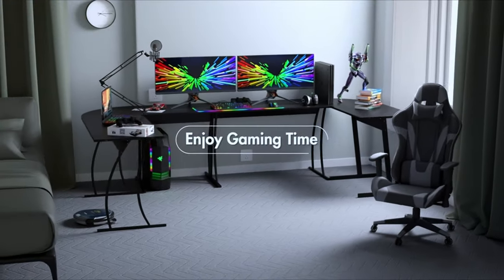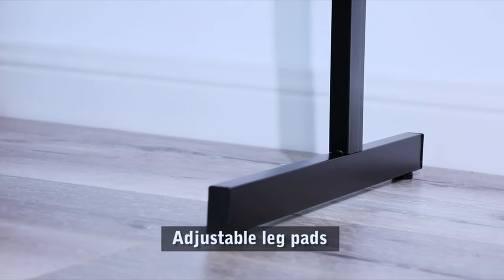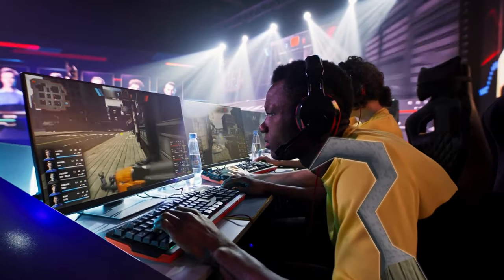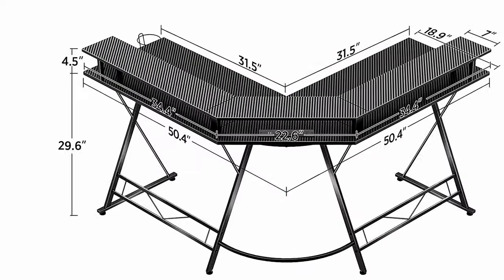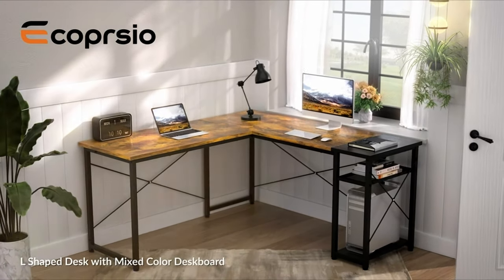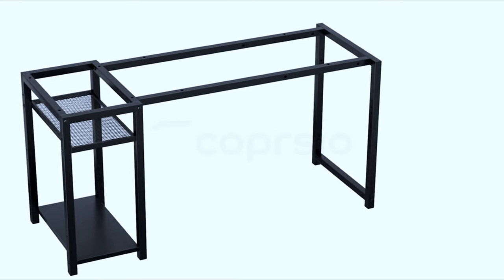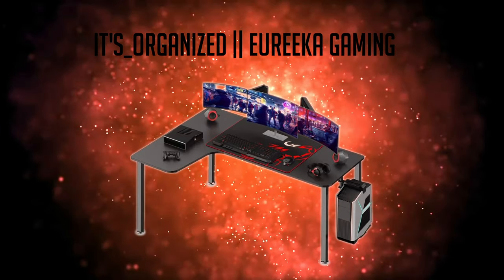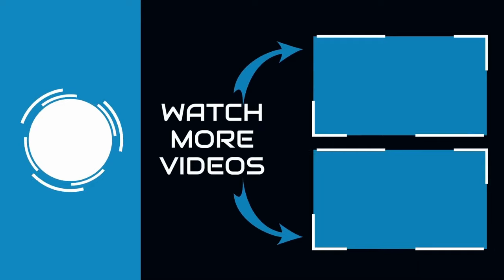Best L Shaped Gaming desks in 2023 | Top 5 | (Ultimate Gaming Setup)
Looking for an L-Shaped gaming desk for your new gaming setup?
Here are 5 crazy good options you can find in 2023.

► 1. It's_Organized

► 2. OSP L-shaped Gaming desk (LED Lights+ Wireless charger)
(closest alternative)

► 3. Seven Warrior Gaming desk (LED+shelves)

► 4. Bestier L-shaped Gaming desk (LED light desk)

► 5. Green Forest L-shaped desk (cheapest)

► Honorable Mention 1: Ecoprsio (Multifunctional desk)

► Honorable Mention 2: Cubi Cubi Diamon (Cheappppp option)

Still confused? Check out the Detailed Blog!

As a gamer myself playing for the past 15 years, I want to say I totally get you.

You want a desk that you can customize its soul.

Yeah!

Like, we want a desk that can have LED lighting for the cool night affect.

It has to Look epic.

And next level features are a must.

Features like:

Monitor elevation, cup holders, and smooth material with awesome colors.

Also, It definitely has to fit at least a dual monitor or 3 right? Of course.

You want an L-shaped gaming desk, that when your done customizing, you will want to sleep in front of all day and night.

One that you will feel proud of showing to others, especially if you are looking for more views in your streaming.

Wait until you actually see the options.

So what about these 7 options?

I handpicked the best 7 options with a focus on price, features, and looks.

And when I say handpicked.

I mean, I looked at more than 500 different options, then narrowed them down to 50.

And then specifically looked for the best 7 out of those 50.

It was not an easy task and it took me quite some time.

But, in the end, I want to make sure I can give you the best desk that will give you the best gamer experience you can ever have.

I want you to get as much of an edge as possible over your competition.

And that's why, later on, I also prepared a guide to pick the best Gaming desk for optimal performance here.

Now, personally, I would consider an L-shaped gaming desk as a corner gaming desk.

Unless you have some next-level idea of how you want to place your desk not to be in the corner.

I'll follow up a little more on this topic in the guide later on.

First of all let me say,

It is a little sad, but it is not easy to find a mind-boggling gaming desk... even in 2020.

This means, that you will have to get a good base, and then build upon it to make your own wicked gaming desk.

That itself has a nice vibe of uniqueness to it though.

Also, to complete your gaming battleship, you are definitely going to need a gaming chair to withstand all the heavy-duty workload on it.

To find the best cheap gaming chairs of 2020 Make sure to check that video on my channel

What to know when buying an L-shaped gaming desk

1. Make sure you have the right amount of space
2. Monitor height on the desk
3. Cable management
4. Customizing your desk
5. Make sure the desk can handle your concentrated amazingness

Are L-shaped desks good for gaming?
L-shaped desks are great for gaming. Actually, they are better than the standard rectangular shaped desk. This is because they allow you to control more space at the same time, without having to move your chair around to reach for things. L-shaped desks also provide a high amount of space and storage for monitors, computer towers as well as cable management capabilities. Overall, an L-shaped desk will cost cheaper and give you more space with more quality.